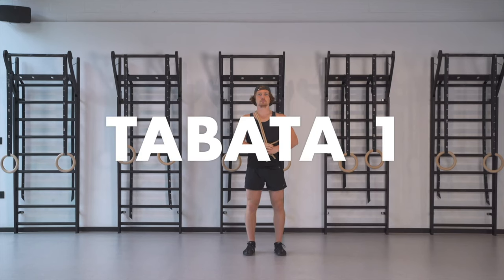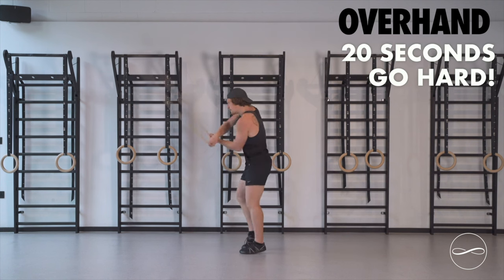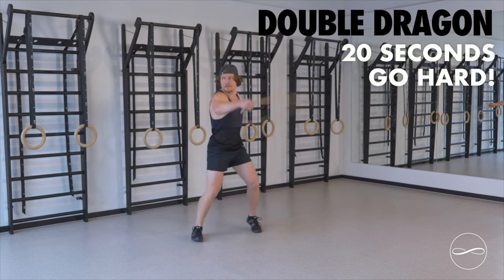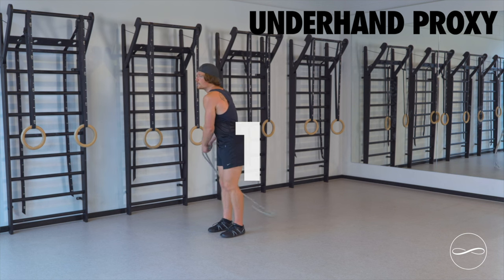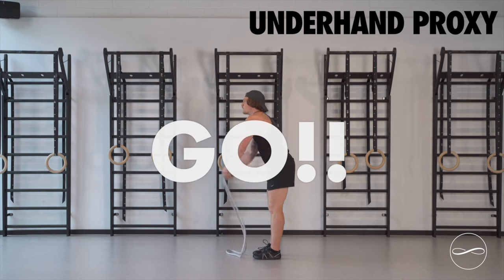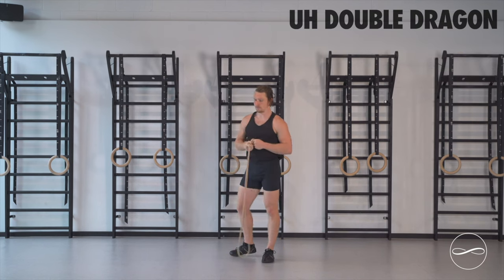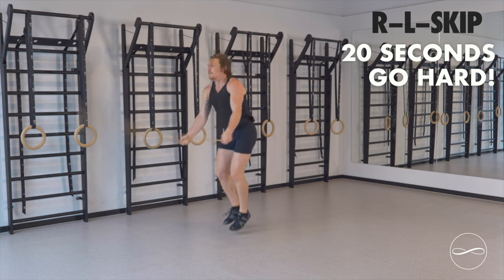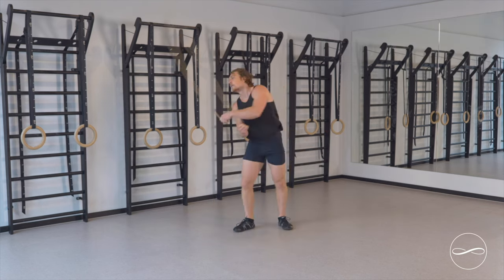ROPE FLOW WORKOUT – Follow Along - Conditioning - HIIT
3 x 4min Tabatas taken from the Way of the Rope Workouts Course.

Chapters
0:00 Tabata 1
4:07 Tabata 2 - Running
8:21 Tabata 3 - Boxercise

High intensity Interval Training with Rope Flow.